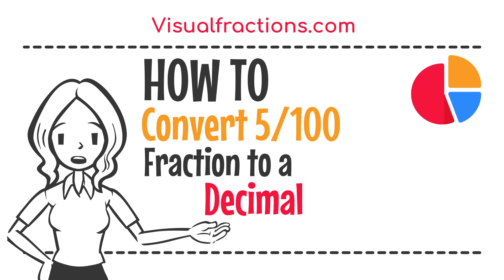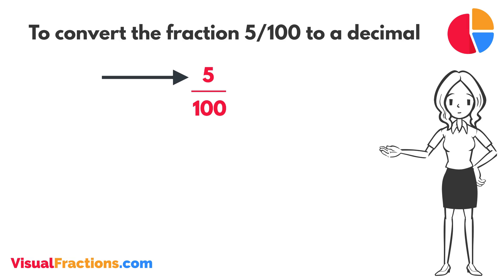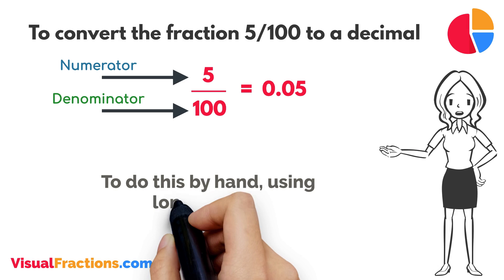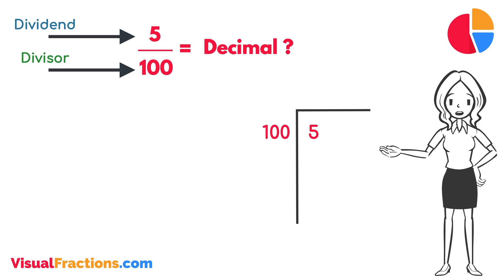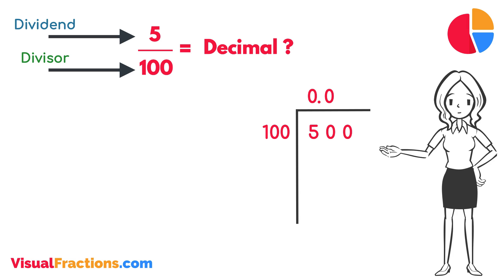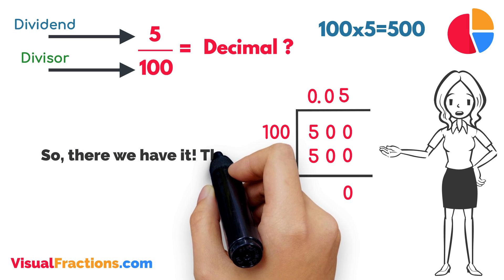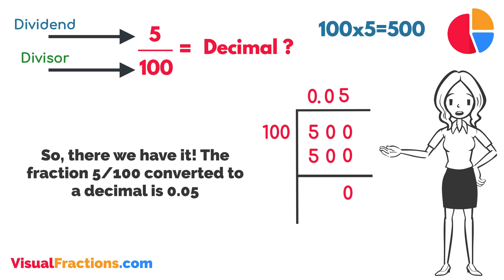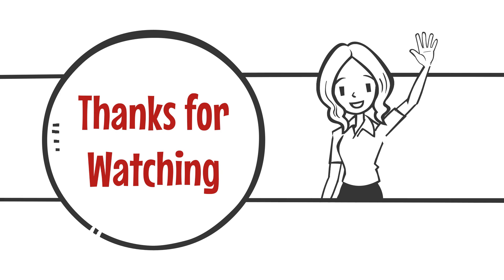Converting 5/100 to a Decimal: A Step-by-Step Tutorial